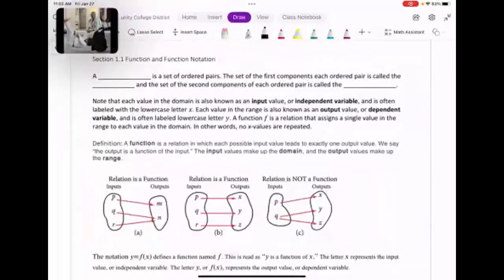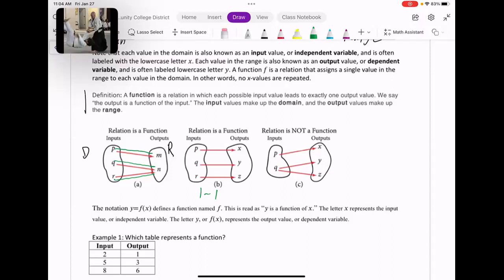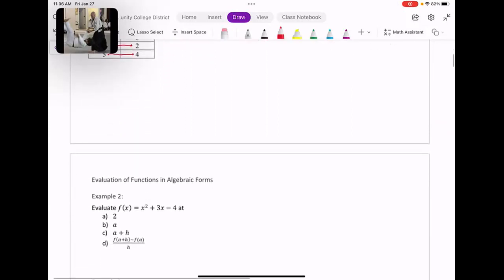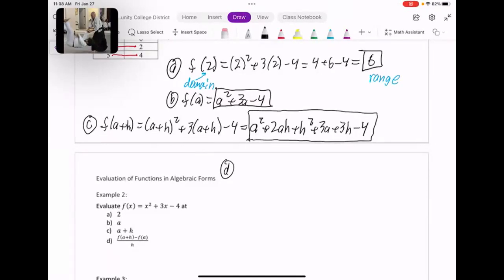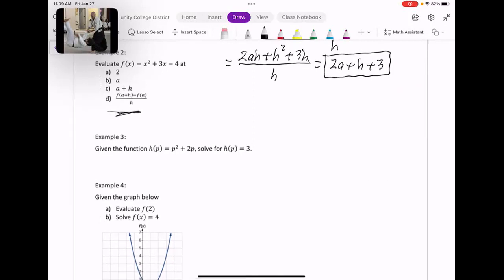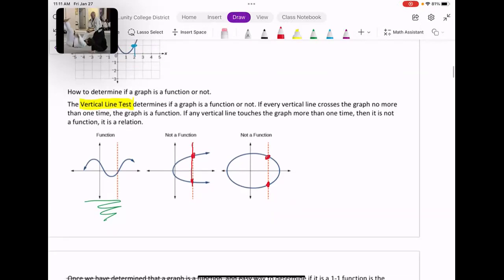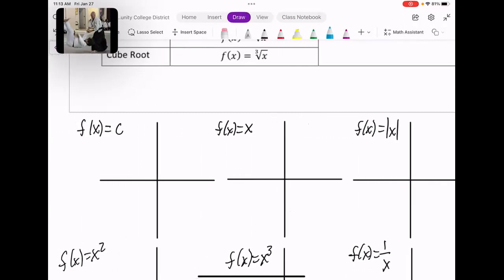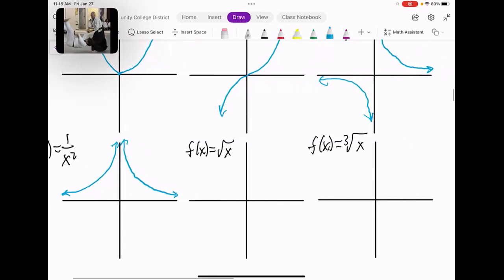Chapter 1 1